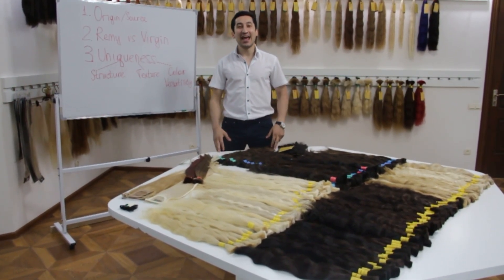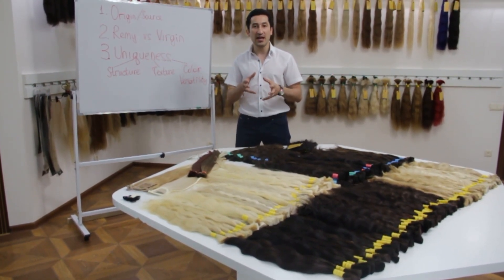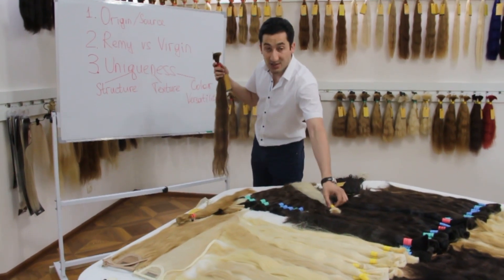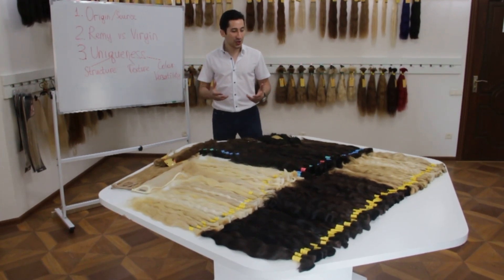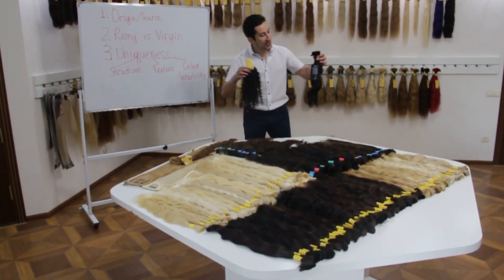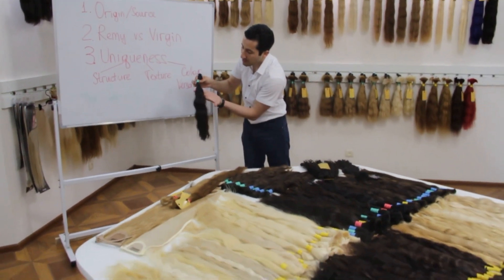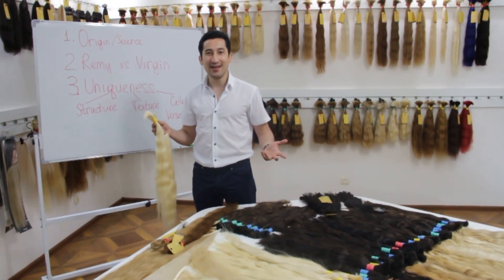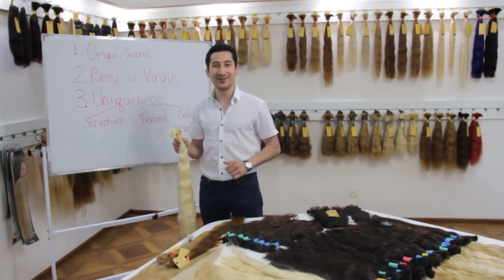Everything about Russian Hair in less than 5 minutes!!!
New Insight into the proper selection of Pure Russian Hair.  This video talks about how to properly select or identify real PURE RUSSIAN HAIR.

1. Origin/Source of the hair
2. Remy vs Virgin difference
3. The uniqueness of the hair (Structure, Texture, Color Versatility)

Also, visit our Instagram:
elmilano_fabrika_volos
elmilanoextensions